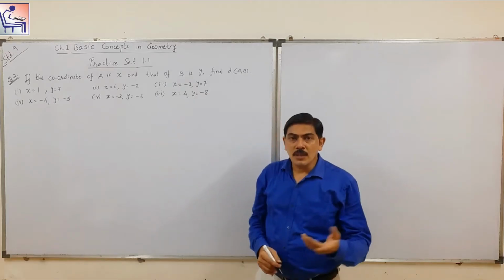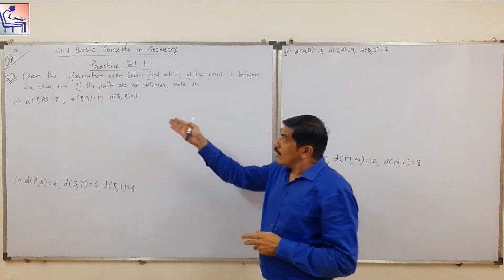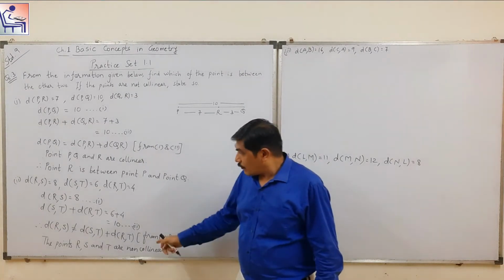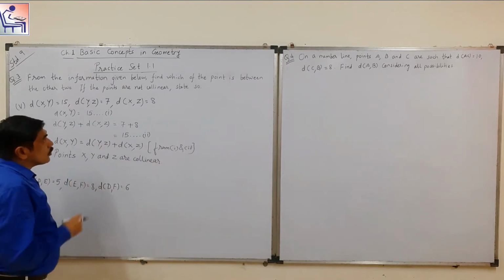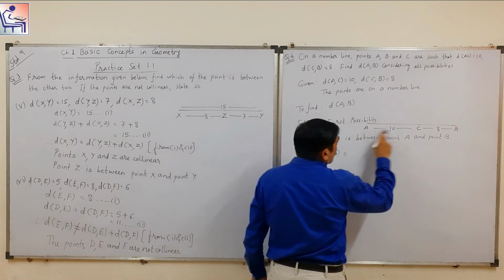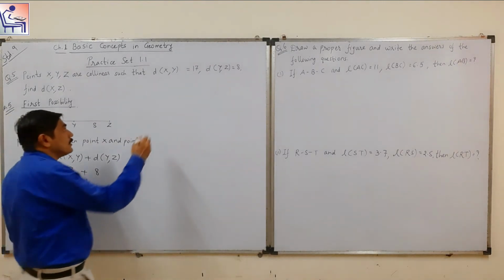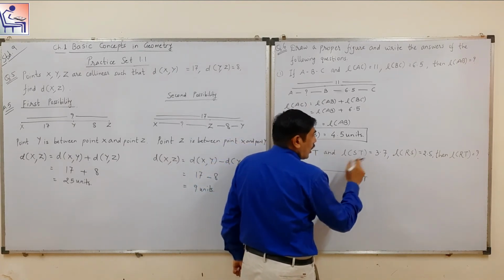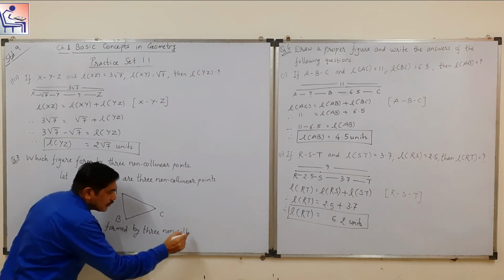CLASS 9||MATHEMATICS - II|| GEOMETRY||PRACTICE SET 1.1||Q.2 TO Q.7 PRACTICALLY SOLVED|| SHAH CLASSES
This video lecture is published on 20th July,2020 for the students of class 9th. It is based on the subject mathematics - II i.e. Geometry. Here part 2 of practice set 1.1 is completed.
 Q.2 to Q.7 of practice set 1.1. of the chapter 1 Basic Concepts In Geometry are solved practically on the board.

AND COMMERCE FROM F.Y.J.C TO T.Y.BCOM SCIENCE F.Y.J.C  S.Y. J.C +  NEET / IIT(JEE) MH- CET

CURRENTLY,WE HAVE BRANCHES ONLY AT LALBAUG AND CHINCHPOKLI (MUMABAI).

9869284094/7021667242